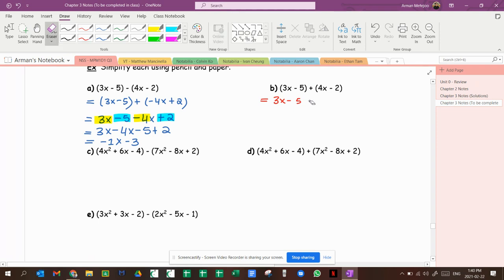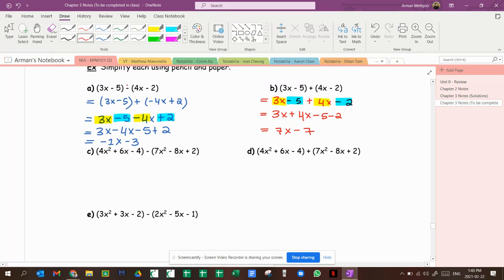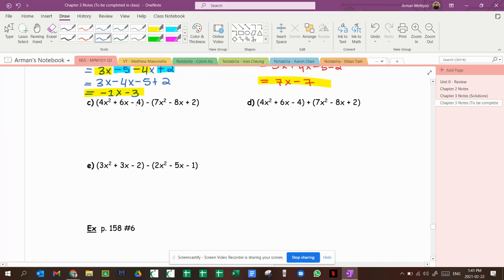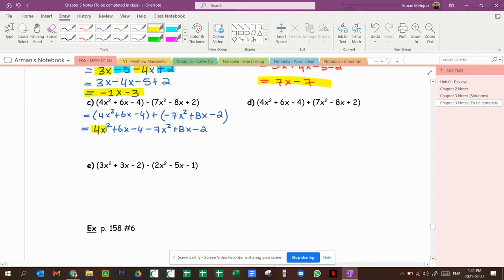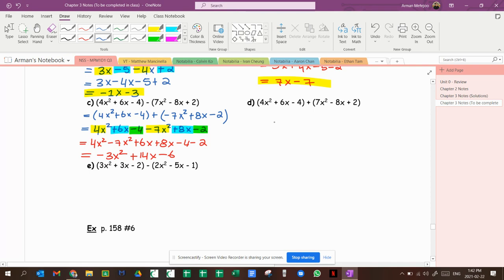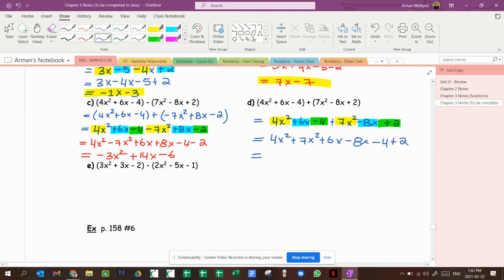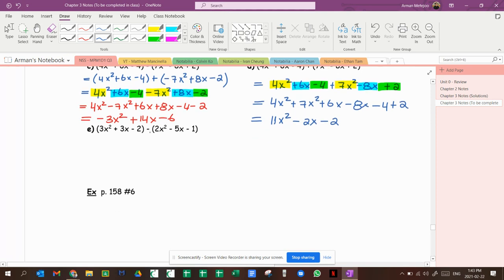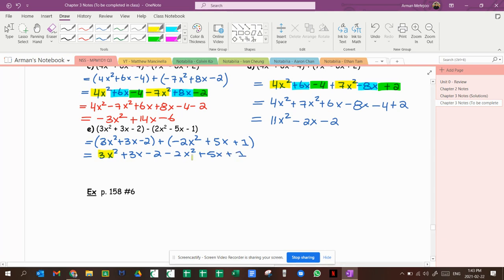3.6 Adding and Subtracting Polynomials (Part 3)